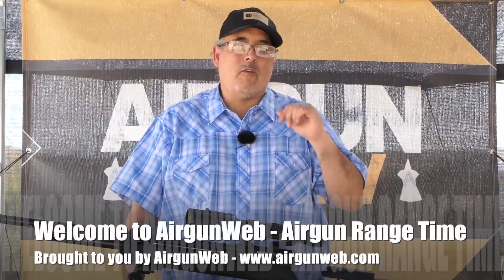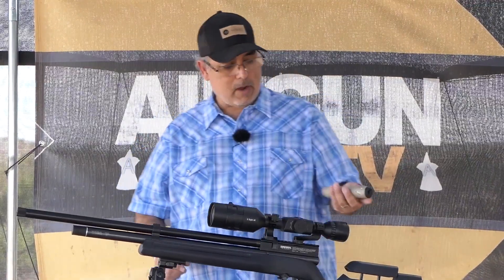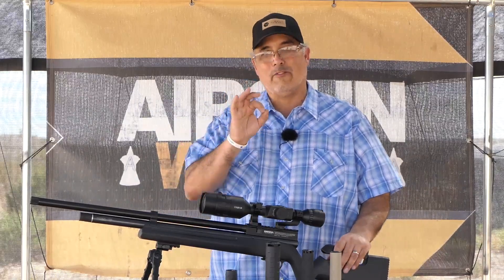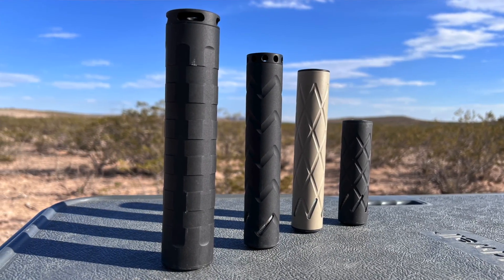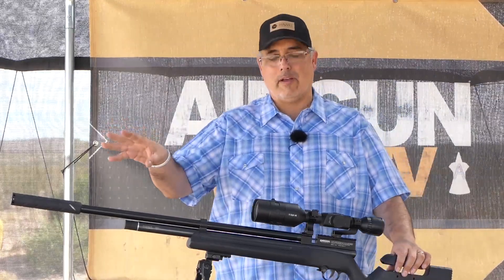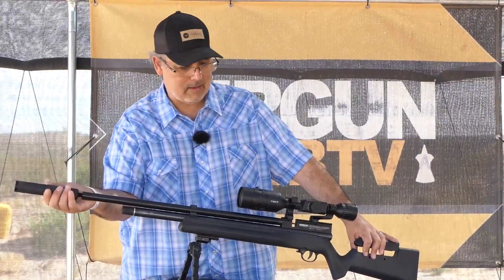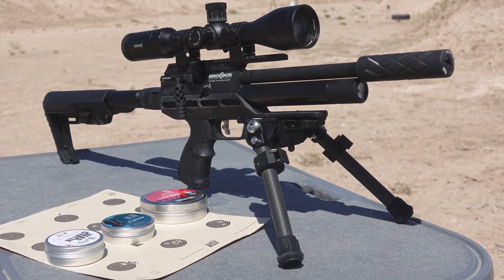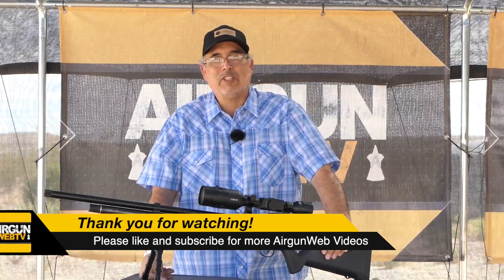0dB Airgun Moderators - Loud Airgun? Tame it with a Zero dB from Airguns of Arizona!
Does your airgun have a “noise” problem?  Time to tame it with a 0dB moderator from Airguns of Arizona.  If your airgun has a ½ UNF threaded muzzle, then you can easily tame it with a 0dB.  Available in .177, .22, .25, and .30 caliber, the zero dB line of moderators is built to greatly reduce the report of your airgun.  To learn more, please visit airgunsofarizona.com.